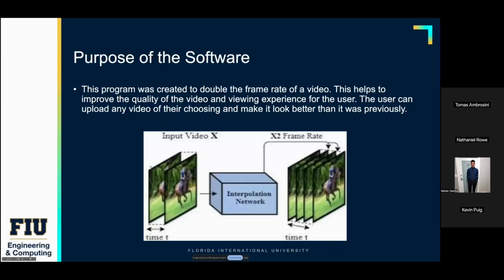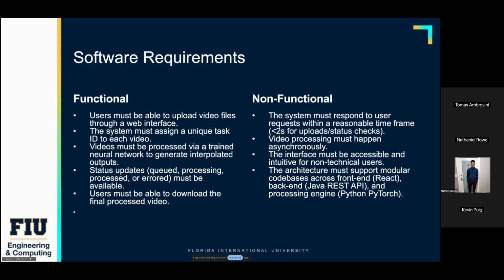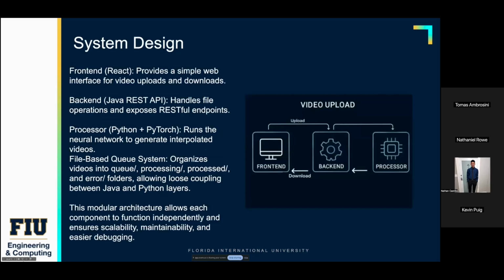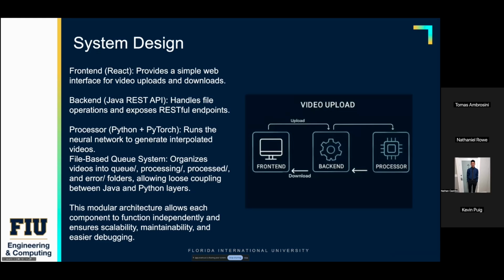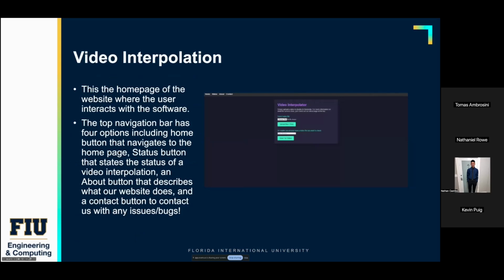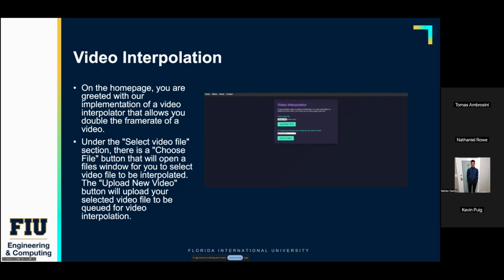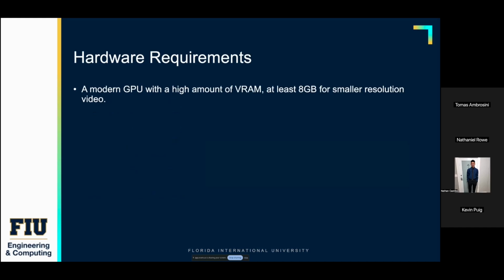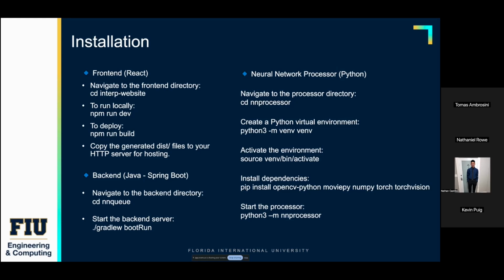Capstone II - Video Interpolation Presentation